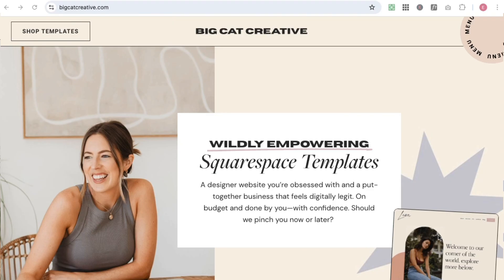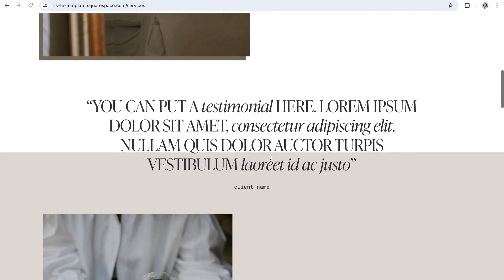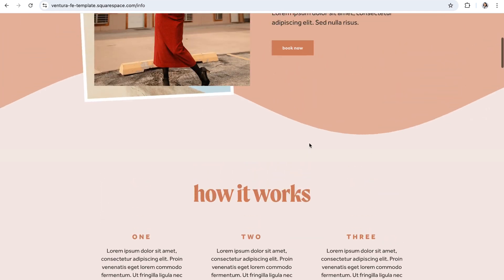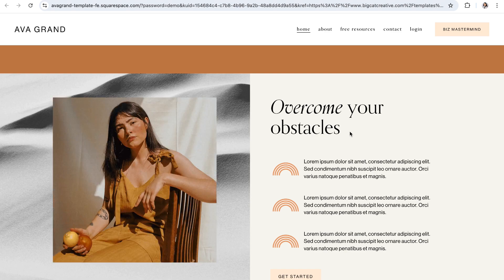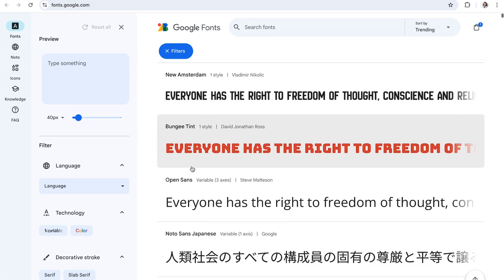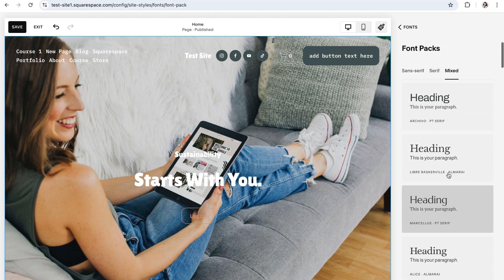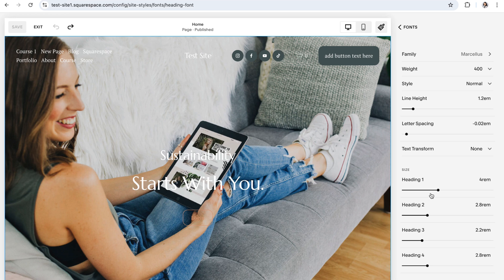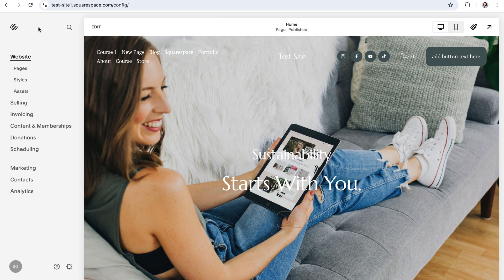Choosing Fonts for your Squarespace Website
Learn how to choose the best fonts for your small business website to enhance readability, user engagement, and brand identity. Discover top tips for pairing fonts, maintaining consistency, creating contrast, and aligning font choices with your brand’s mood. We also show you how to implement your font choices on Squarespace using built-in tools. Boost your website’s effectiveness and draw in more clients and customers with the right typography choices.

TIMESTAMPS:
Intro 00:00